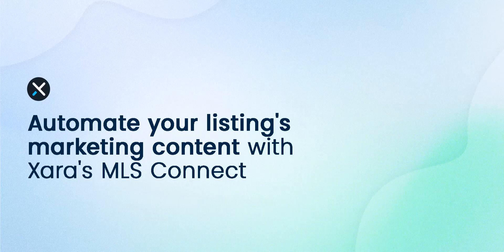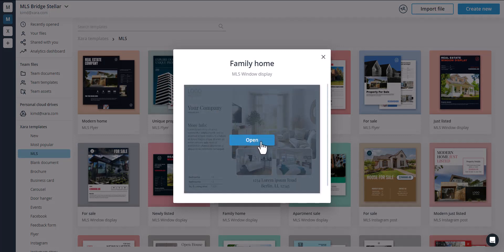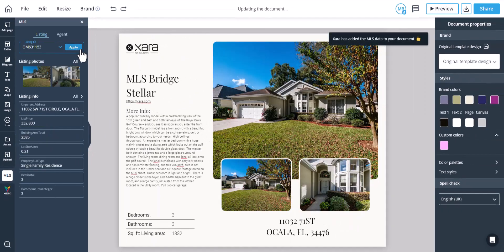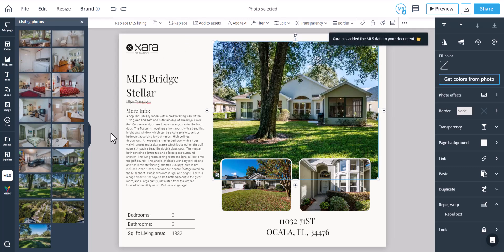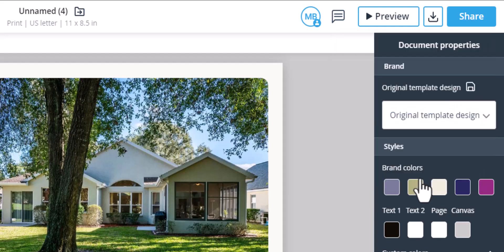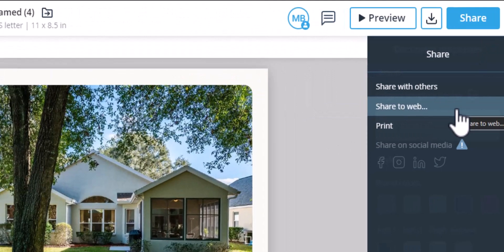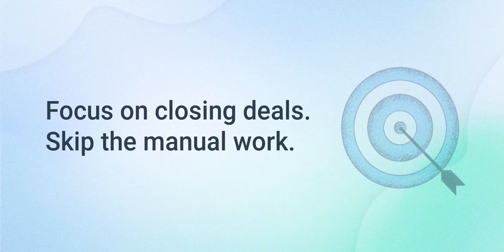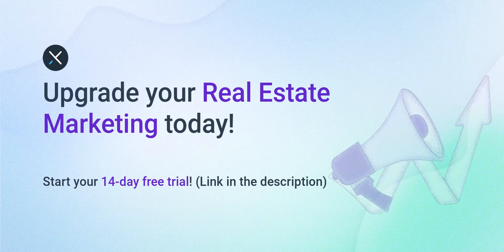Create Eye-Catching Real Estate Listing Marketing Materials in Minutes with Xara's MLS Connect!🏡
If you're a realtor looking to streamline your listing marketing to attract more potential buyers and sellers, Xara's MLS Connect is here to help!✨

Connect your MLS and instantly generate eye-catching documents with your listings' details. From social media to flyers and listing appointments, reach your clients wherever they are with precise, up-to-the-minute information:

🖱️ One-click fill your documents
🏠 Turn your listings into experiences
🚀 Share your results. Download and go!

Say goodbye to tedious manual work and hello to more time for closing deals. Sign-up for a free 14-day trial➡️